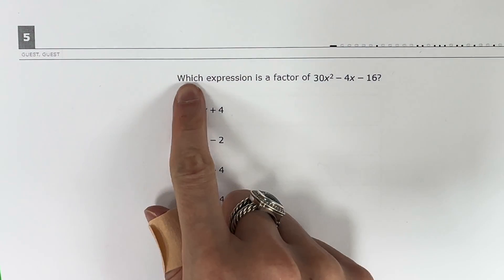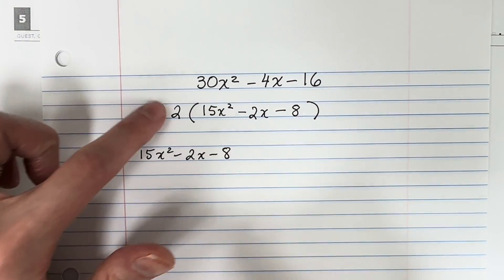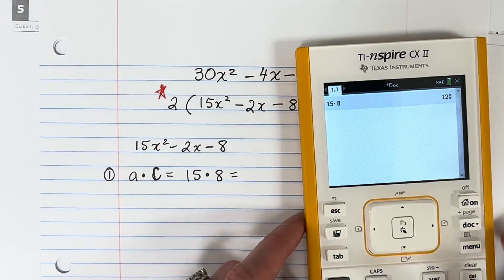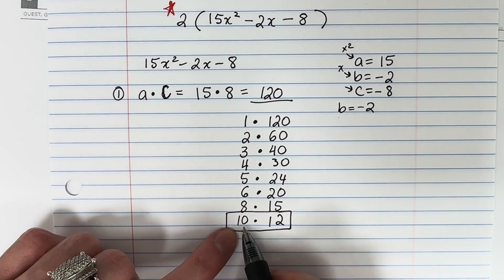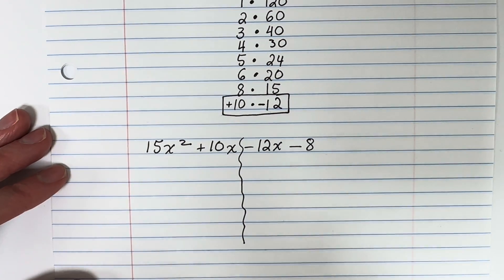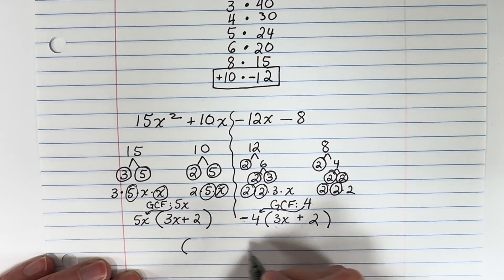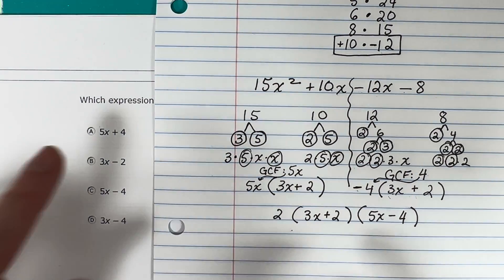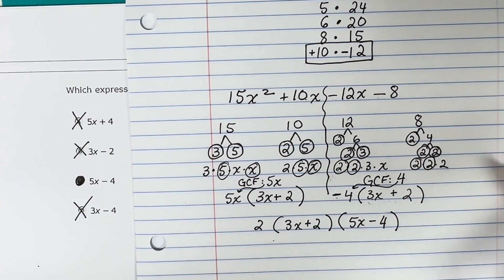Factor 30x^2-4x-16 // Algebra I STAAR 2023 // 5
In this video, I will factor 30x^2-4x-16 and determine which of the given answers is a factor.

Check out my Algebra I STAAR 2023 playlist for more questions like this!